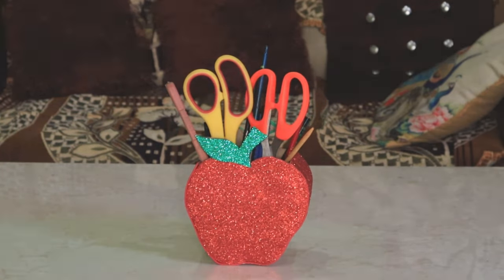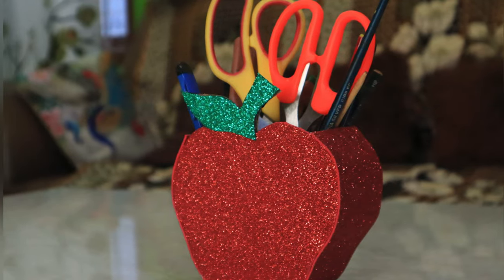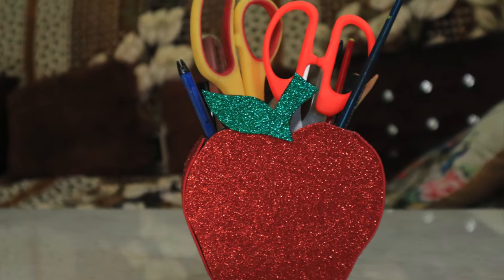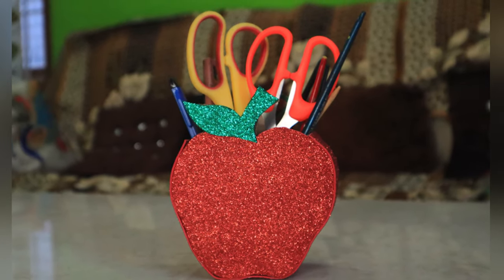Diy Easy apple Craft Ideas for home decor | Home Decoration Ideas | Cardboard Craft